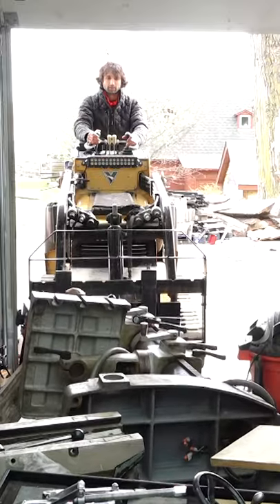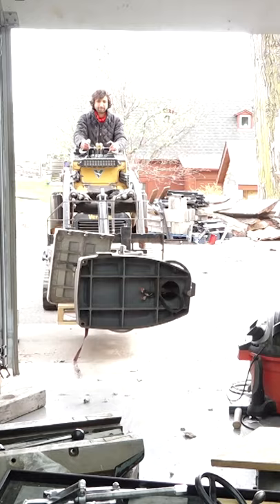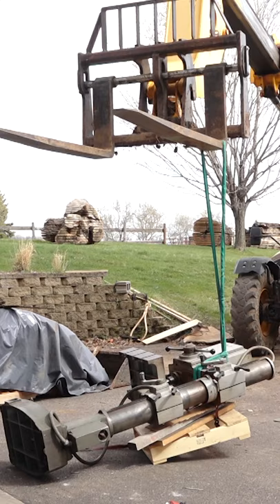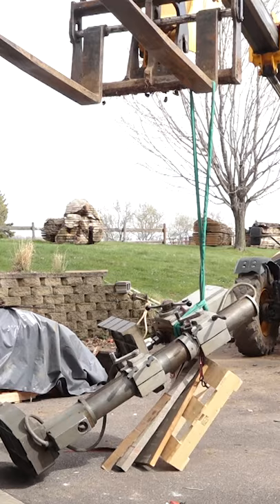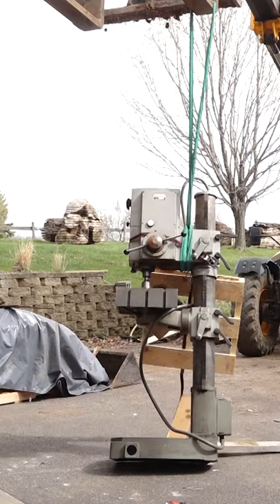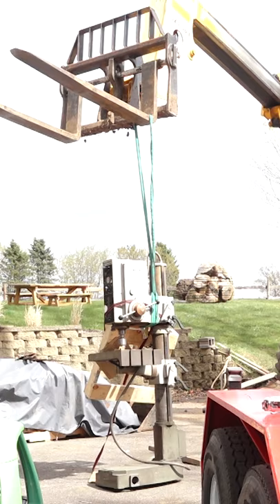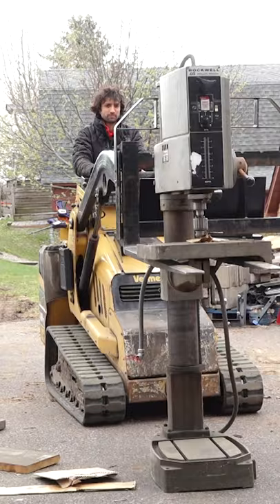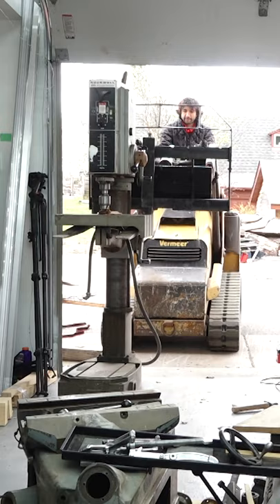Standing Up a Drill Press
This far bay of the shop as been filling up with stuff that I need to organize and set up through out the move.  It’s a big open space so it’s the perfect place to throw things to deal with later.  My buddy Al who loves auctions found this drill press for me.  It’s not quite as robust as the Bridgeport but its miles above my benchtop Ryobi.  The column on this drill is 5” in diameter and both the head and table can move up and down the column.  The quill has 6” of travel and the table also has a vertical section so holes can be drilled into the ends of taller workpieces.  It also have power down feed and tapping functions.  It is variable speed geared head and is 3 phase so I’ll have some work to do to get it powered with my single phase supply – probably vfd like everything else.
It’s a small step in getting the shop put together but its also a big deal since now I don’t have to step over the drill press to get out this door.